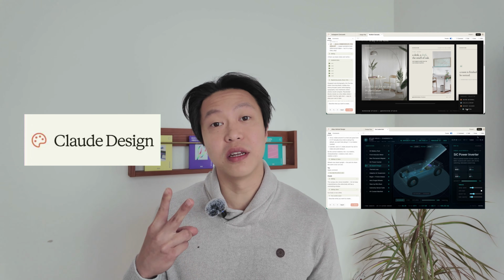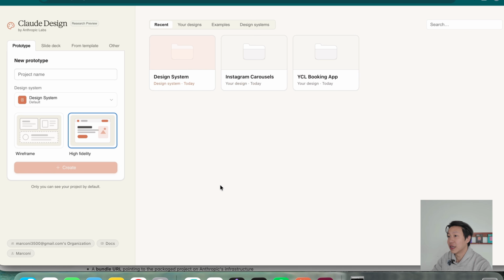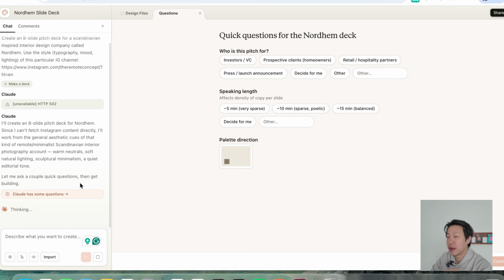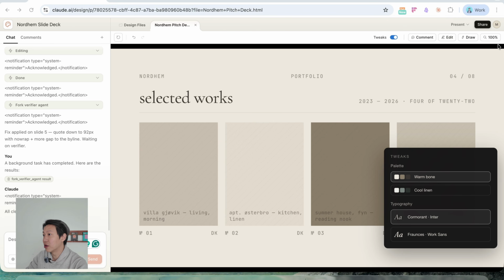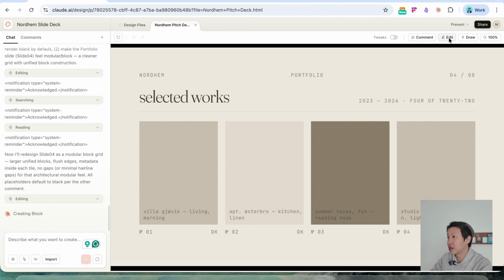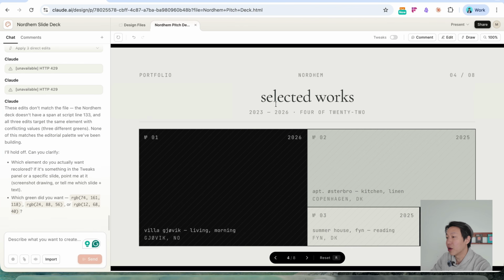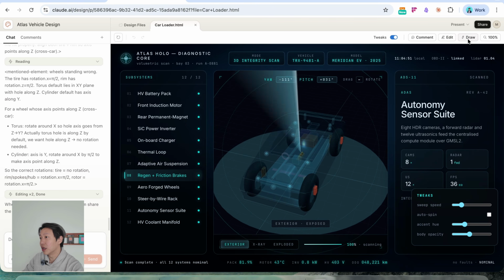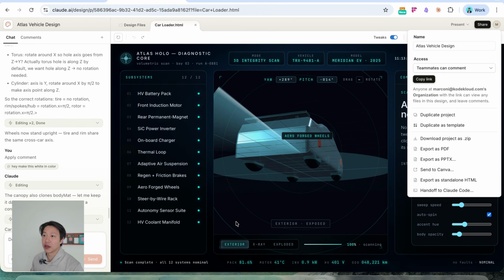Claude Design For Beginners: Pitch Decks, Carousels & App Prototypes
Claude Design by Anthropic just launched — and everyone's hyping it. In this honest walkthrough, I cut through the hype and show you what Claude Design actually does, who it's a real upgrade for, and how to use it effectively.

You'll learn how to access Claude Design (web-only, Pro plan required), how to set up a design system that keeps your output on-brand every time, and why its structured, tokenized context reduces the "drift" you'd get from markdown-based guidance in Claude Code or Cowork.

We'll build two projects end-to-end:
- An 8-slide pitch deck for a Scandinavian interior design company (also for Instagram carousels)
- An interactive 3D app prototype that pushes Claude Design beyond static assets

Along the way, I walk through the four core commands (Tweak, Comment, Edit, Draw), the iterative generation loop with checkpoints, and how to hand off finished prototypes to Claude Code with a packaged bundle of HTML/CSS/JS, chat history, and a README.

Useful For:
- Designers and marketers who want an AI design surface that isn't intimidating
- Founders and solopreneurs deciding if Claude Design is worth adding to the stack
- Developers wondering if this replaces Claude Code (spoiler: it doesn't)

CHAPTERS
00:00 Claude Design by Anthropic Explained (What It Is)
00:32 How to Access Claude Design (Pro Plan Setup Guide)
01:27 Claude Design System Setup (Stay On-Brand with AI)
02:22 Why Claude Design Is Different (vs Claude Code & Cowork)
03:51 Claude Design Tutorial: Pitch Deck Creation (AI Demo)
05:30 Claude Design Workflow (Iterative AI Design Process)
06:30 Claude Design Tweaks Panel (How to Refine Outputs)
07:31 Claude Design Commands Explained (Comment, Edit, Draw)
10:20 Claude Design Export Options (Download & Use Designs)
12:21 Claude Design Demo: 3D App Prototype (Advanced Use Case)
14:07 Claude Design to Claude Code (Full Handoff Workflow)
15:35 Who Should Use Claude Design? (Best Use Cases)
16:33 Claude Design Review (Final Thoughts & Verdict)

What are you building with Claude Design? Drop it in the comments below.